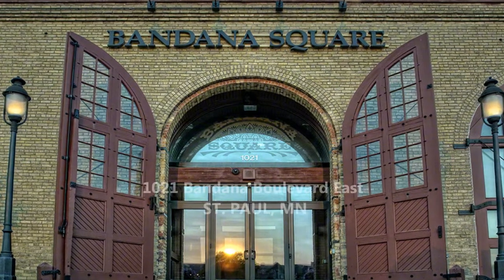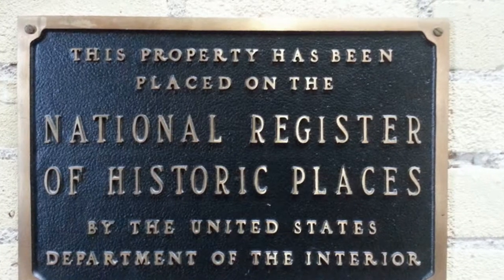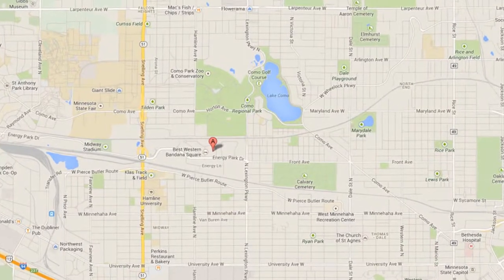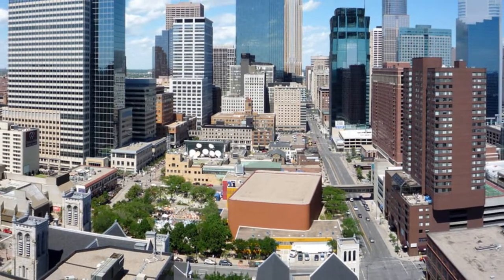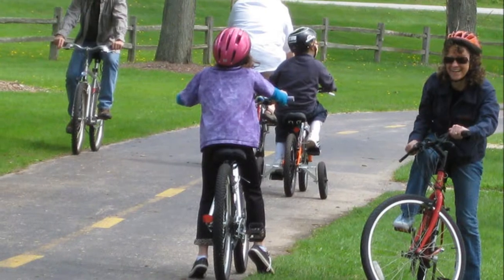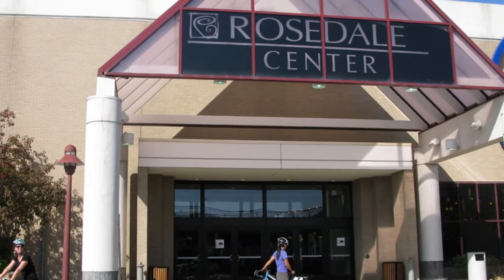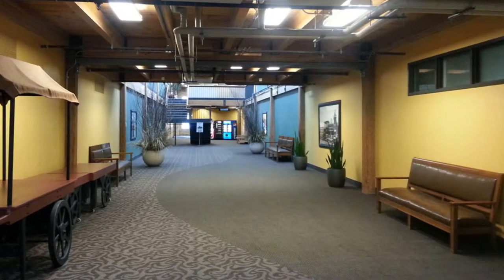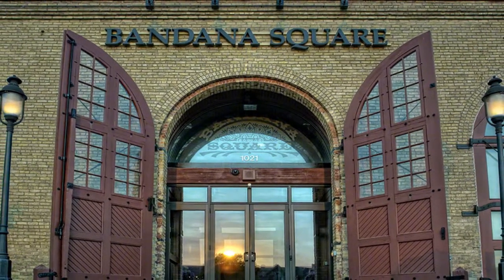Commercial Real Estate Video | Bandana Square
Bandana Square, located in the heart of St. Paul's Energy Park, was originally built in 1890 and used as a railroad maintenance facility. This 128,050 square foot building has been renovated several times and is now listed on the National Register of Historic Places.

In 2008 this building underwent yet another major renovation converting the retail space into exciting office space with a unique historic twist. During the remodel, special care was taken to retain the historic charm of the building's common areas and tenant spaces. Some of the tenants that now call Bandana home are Allina Health Bandana Square Clinic, WindLogics, Beehive PR and Tenacious Holdings, Inc.

The building is connected via skyway to the Best Western Hotel, has easy access to Rosedale and Har Mar Mall, and both downtowns making Bandana Square a desirable office location. Ample parking is provided by both surface parking and a skyway connected ramp.

WELLINGTON MANAGEMENT, INC. acquired this property in 2003 and continues to provide all leasing and property management services.